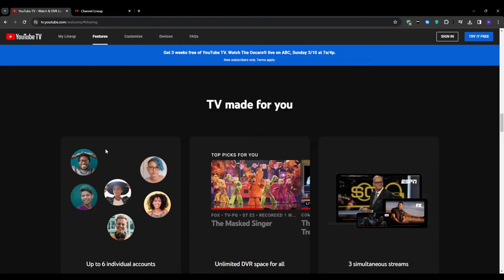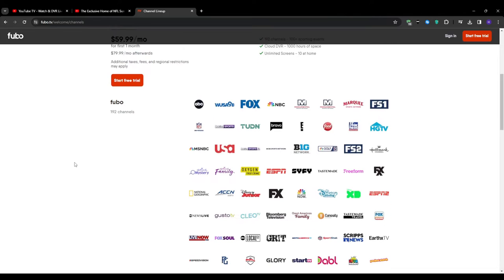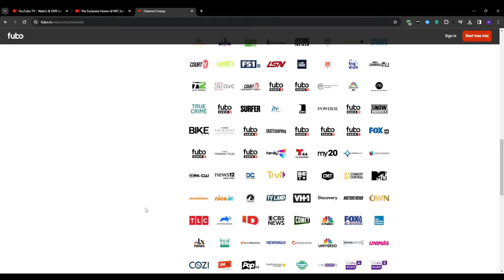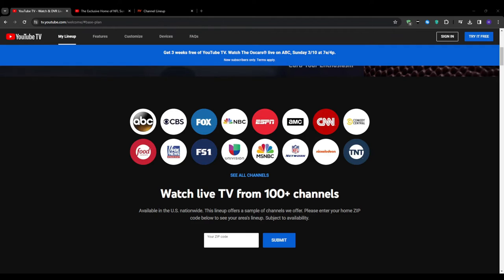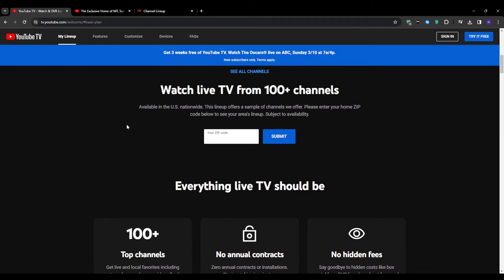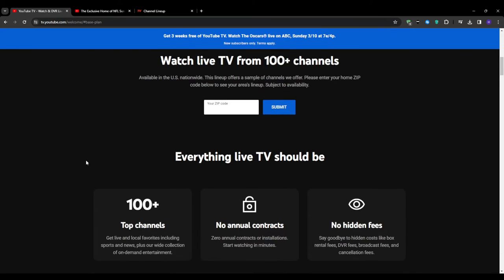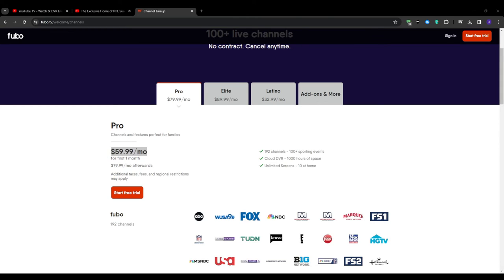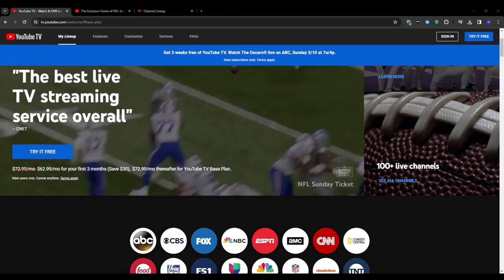YouTube TV Vs Fubo In 2024: Which One Is Best?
Welcome to our 2024 comparison of YouTube TV vs. Fubo – the ultimate showdown of streaming services! 📺🔍 In this video, we dive into the features, channel offerings, and overall experience of YouTube TV and Fubo to help you decide which one is the best fit for your streaming needs. Whether you're a sports enthusiast, a movie buff, or a TV show addict, we've got you covered with all the essential details you need to make an informed decision. Join us as we break down the key differences, pricing, and unique offerings of YouTube TV and Fubo, ensuring you choose the streaming service that aligns perfectly with your preferences. Let the battle begin – YouTube TV vs. Fubo, which will emerge victorious in 2024? Watch now to find out! 🏆🍿

⏱️ Timestamps
Overview 00:00
Introducing FuboTV 00:30
Exploring YouTube TV 02:00
Key Differences 03:15